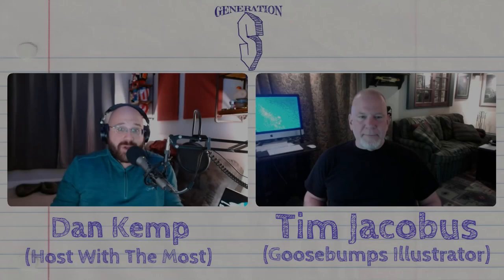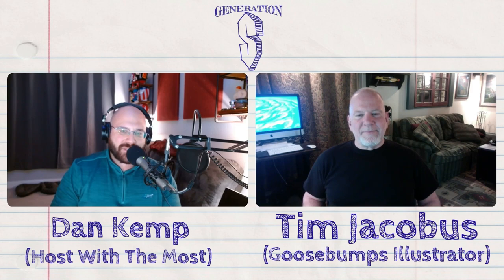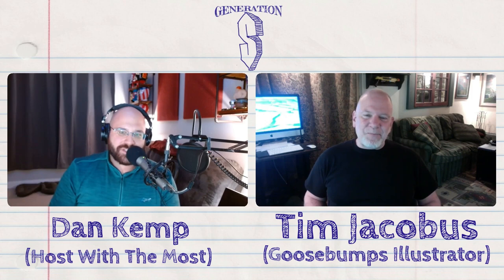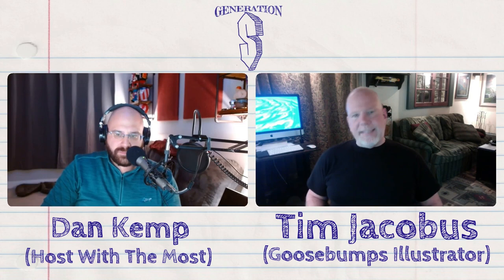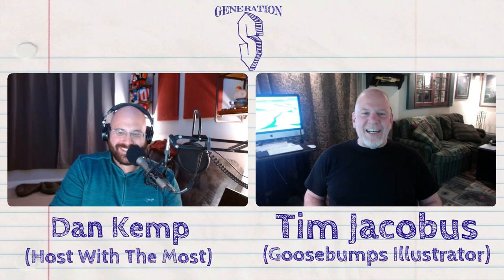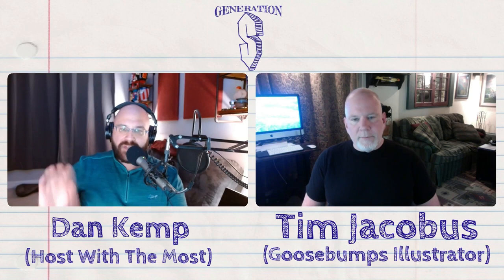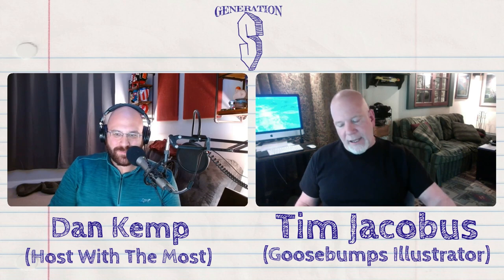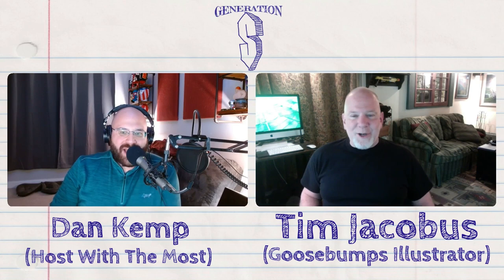Goosebumps Illustrator Tim Jacobus - Full Interview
If you read a Goosebumps book in the 90s, then you know who Tim Jacobus is.  This man was the sole illustrator of over ONE HUNDRED Goosebumps books during their initial run.

In this first VIDEO episode of the podcast, I had the chance to interview Tim, and ask about his experience not only as the illustrator for Goosebumps books, but as an artist in love with his craft.

We cover what it was like to grow up in the 90s and early 2000s.  We are Generation 'S'!